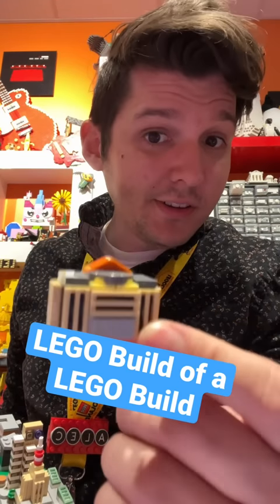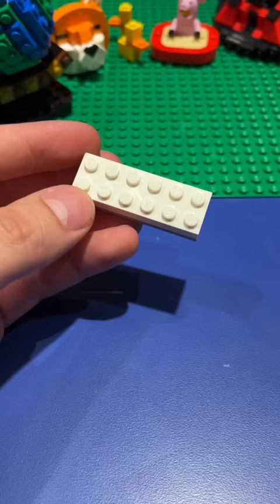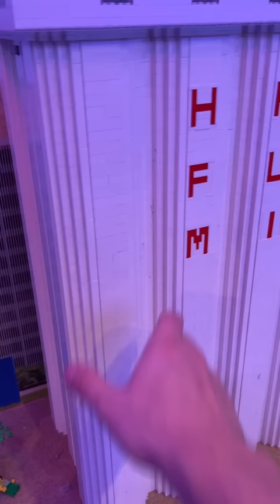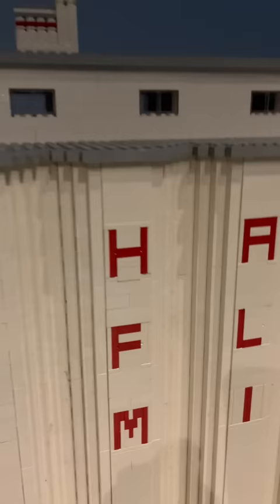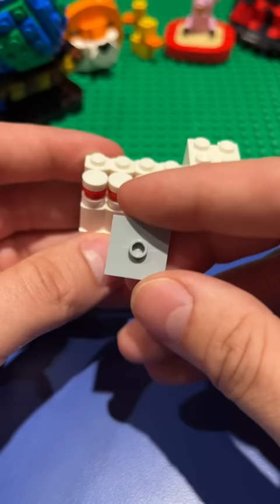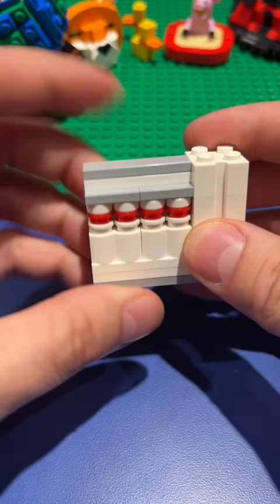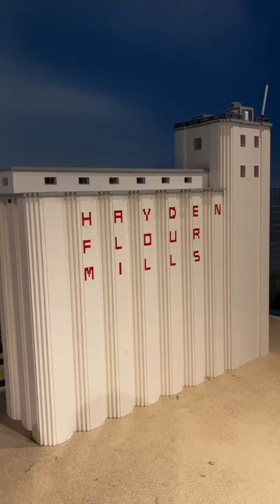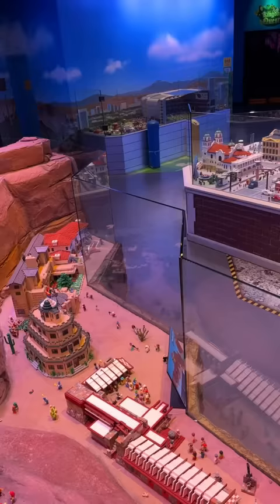Making Microscale LEGO Models